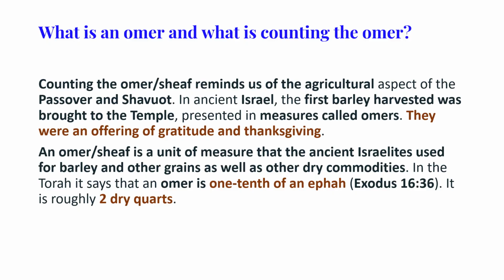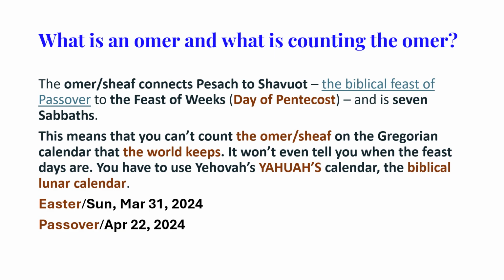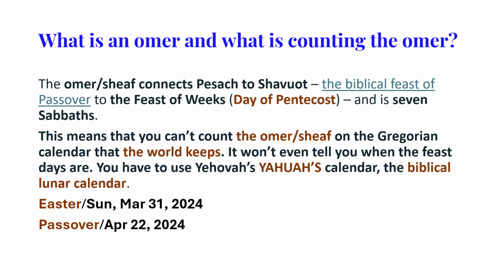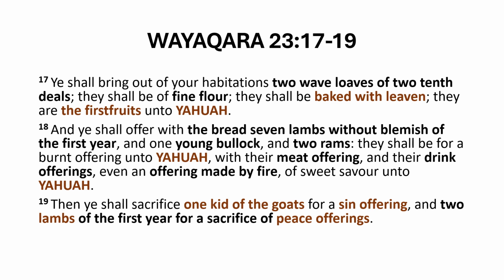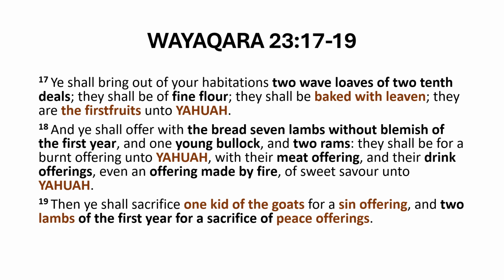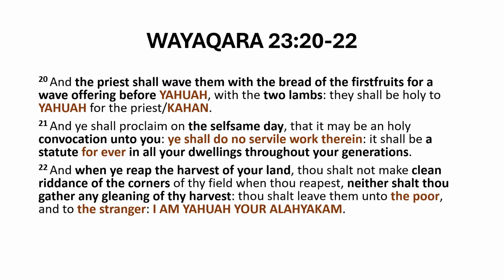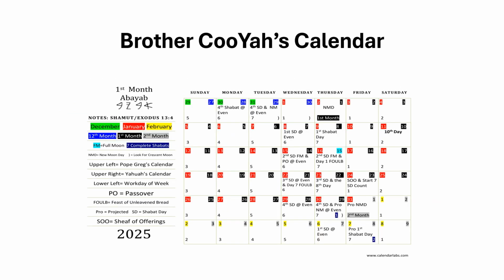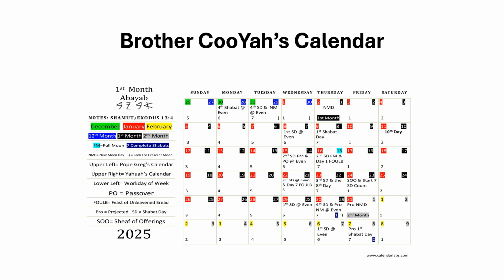WHAT IS COUNTING THE OMER?